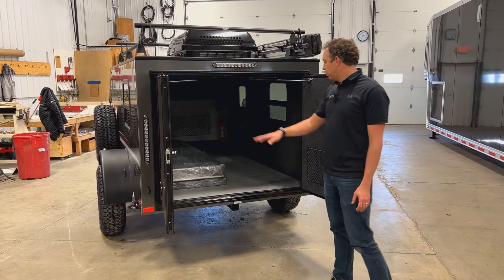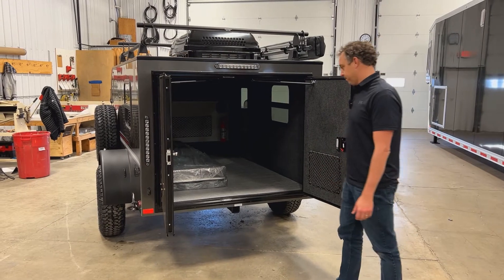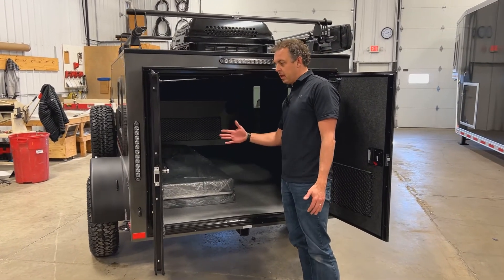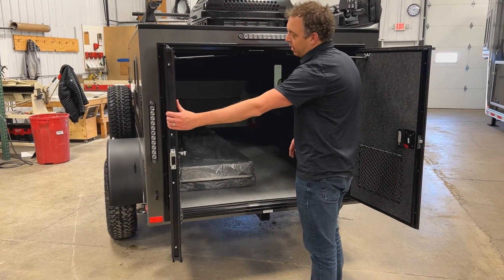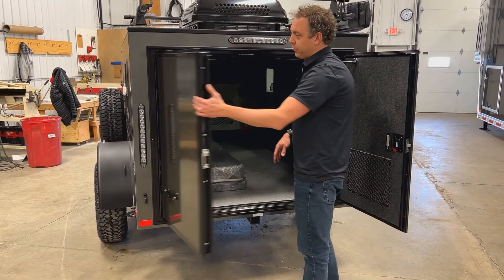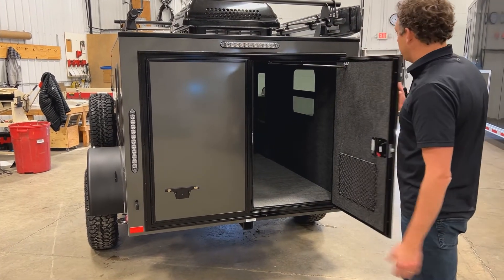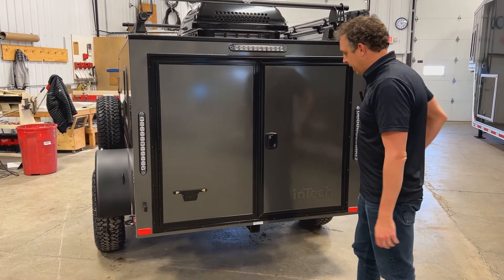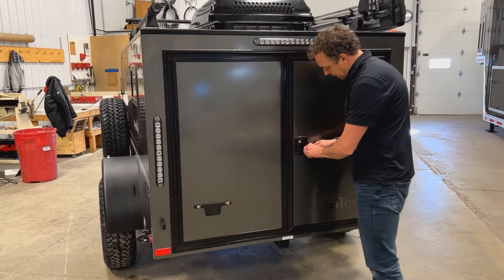Rear Double Doors (Chase, Pursue & Explore)